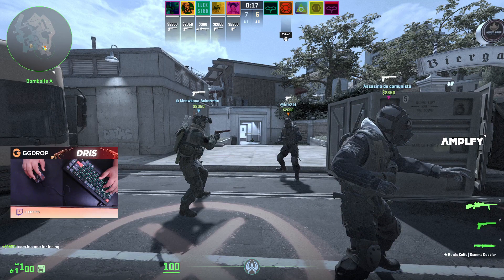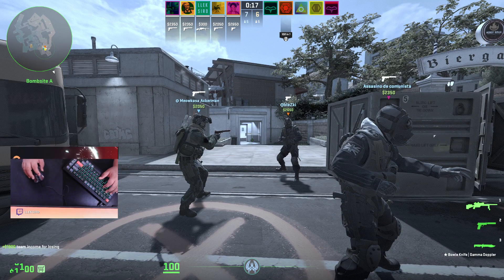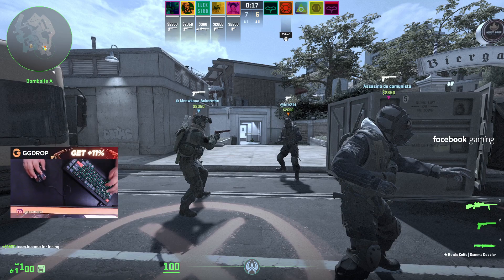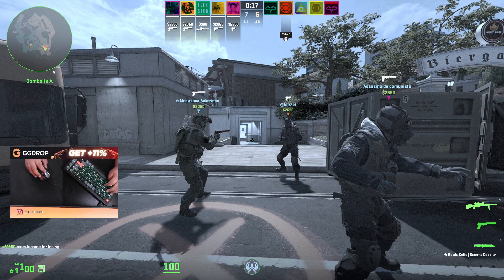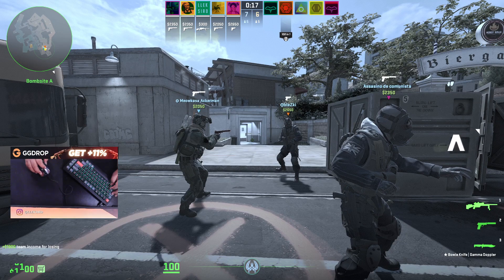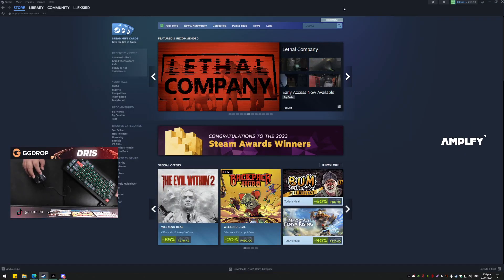Driskell GaMing - Do what it does Keep going #17